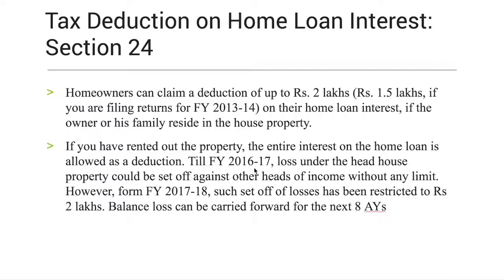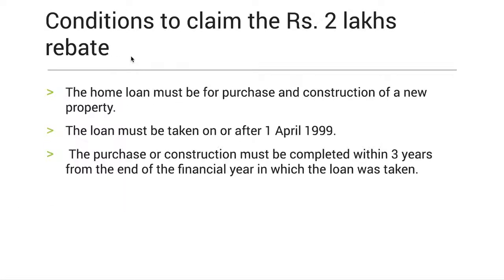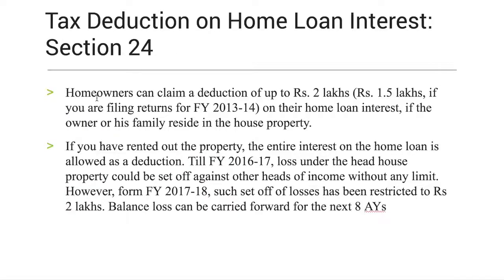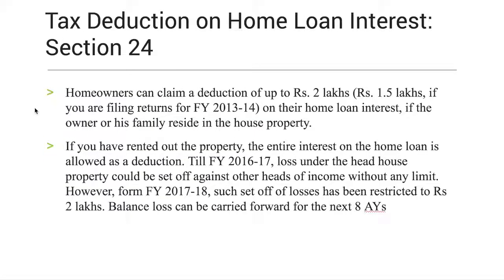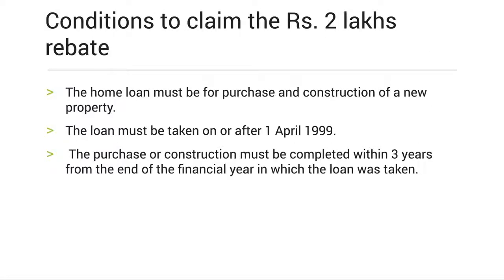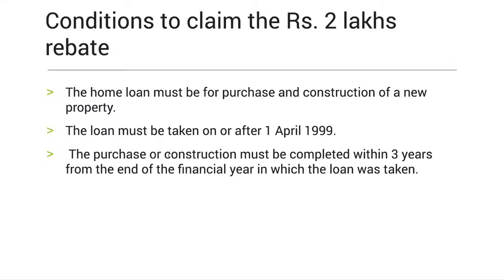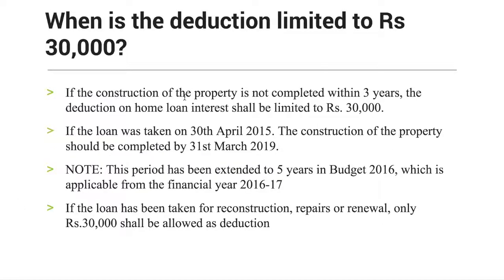(English) What is Section 24? | Income Tax Tutorials | Rakesh | Rake